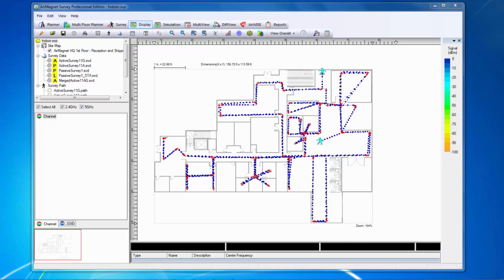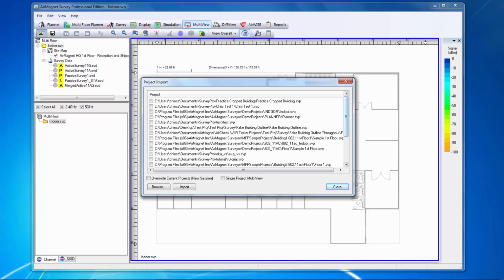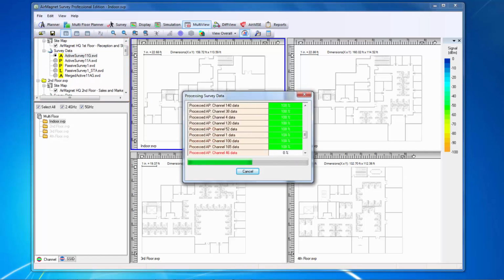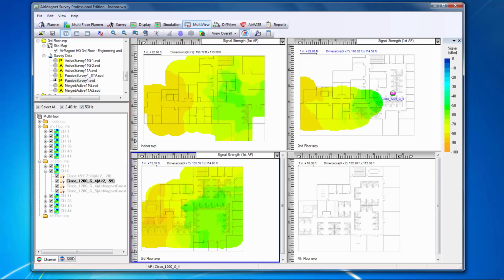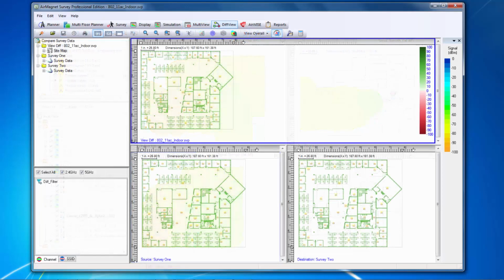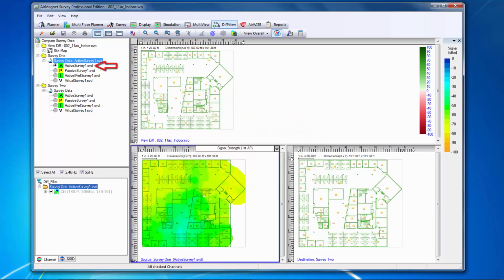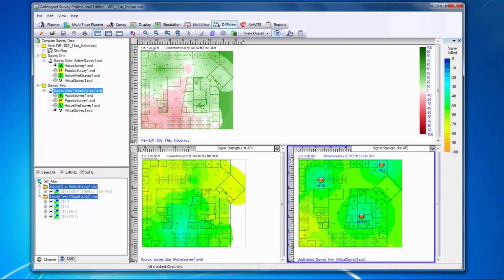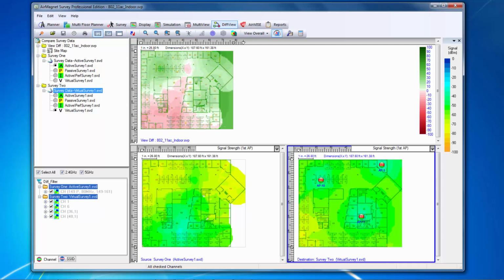NetAlly: formerly Netscout: AirMagnet Survey PRO – DiffView and MultiView